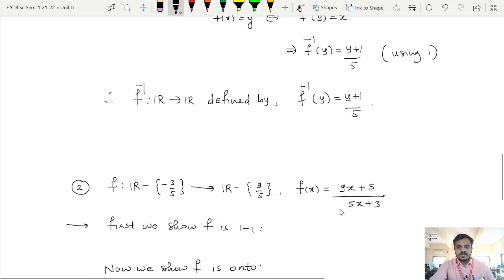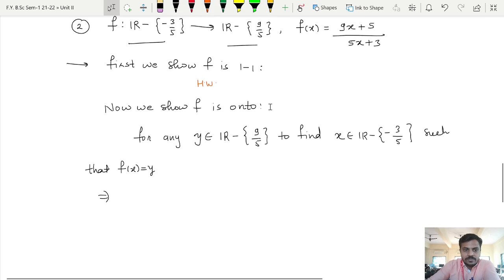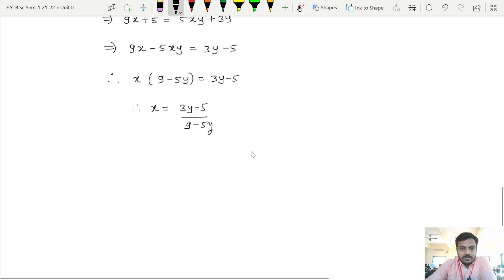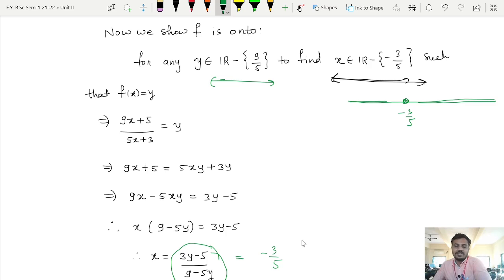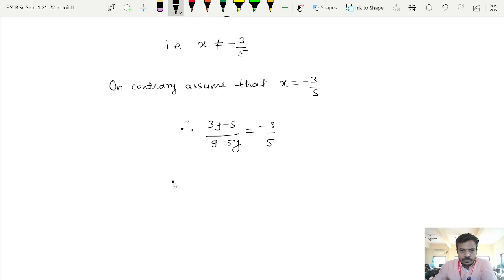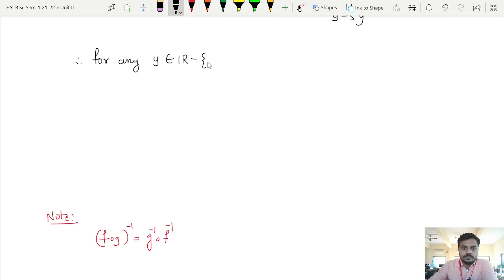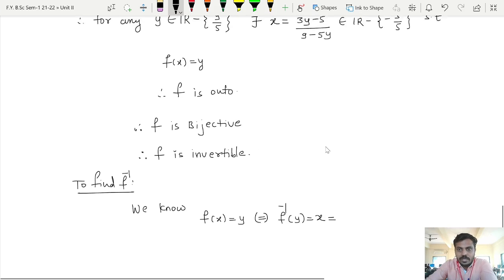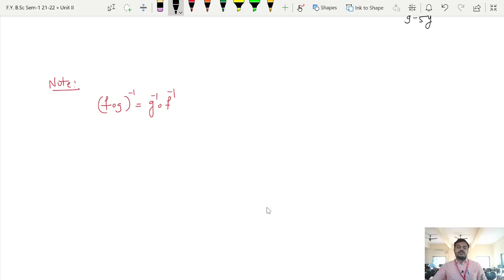FY | Unit 2 | Invertible function example | Lecture 4